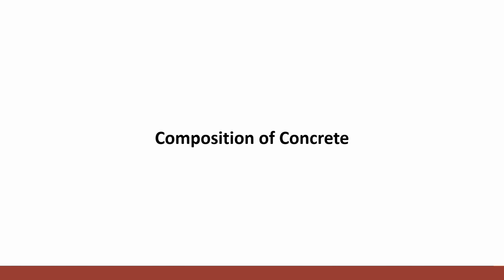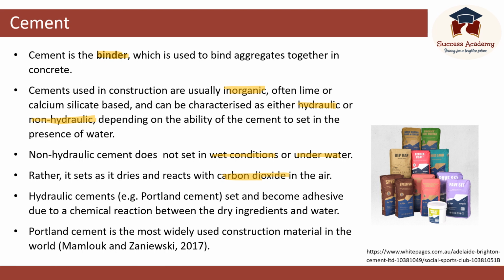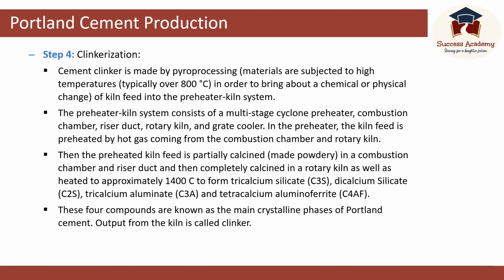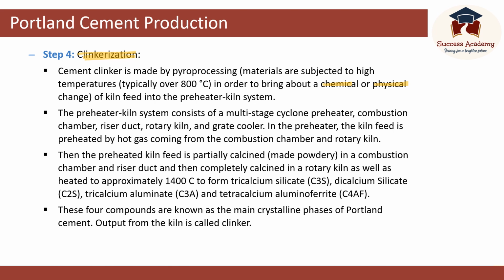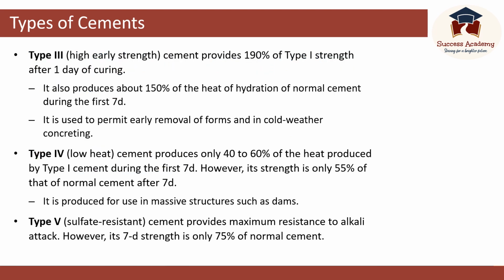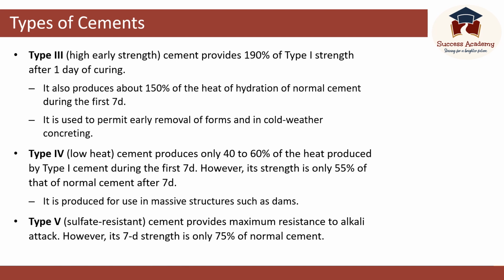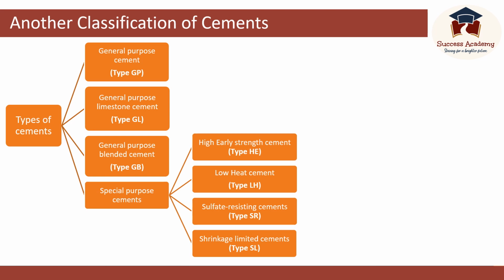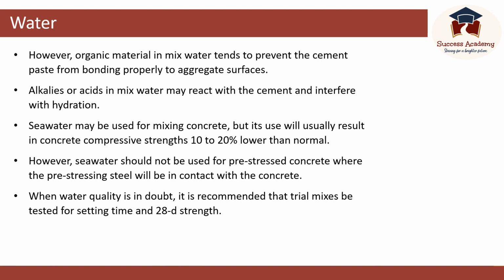Composition of Concrete